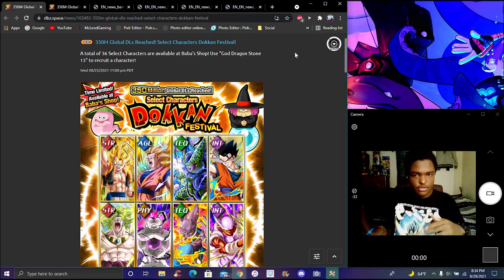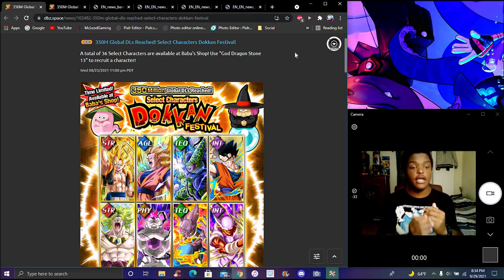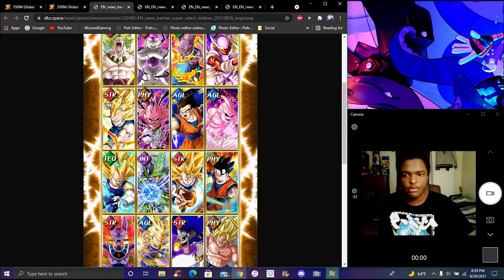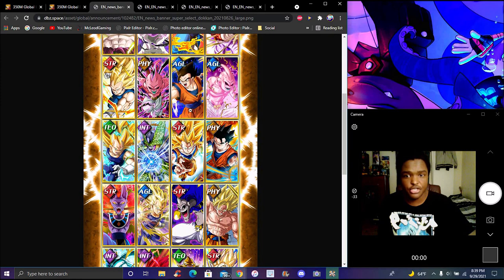BROLY IS A GOD! ??? WHAT YOU SHOULD GET W/ THE RED & PUR STONES FOR 350 ML DL's! ? DBZ Dokkan Battle